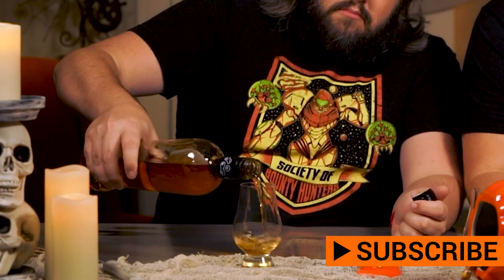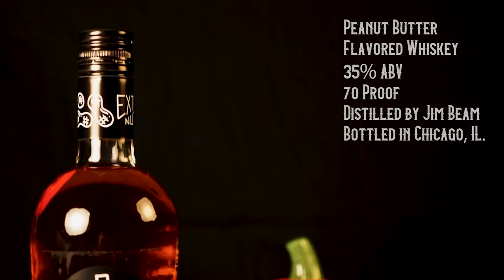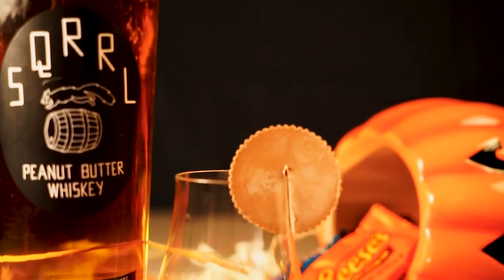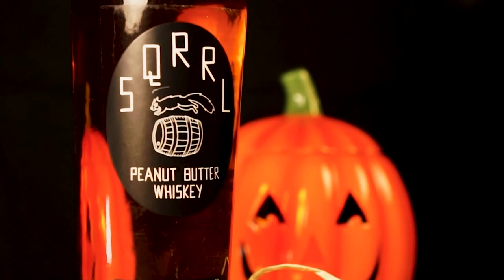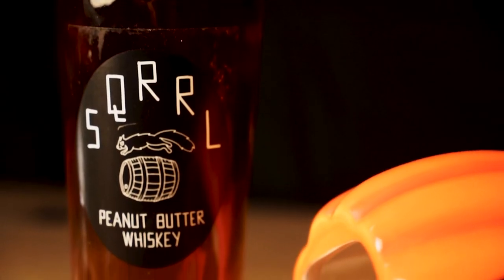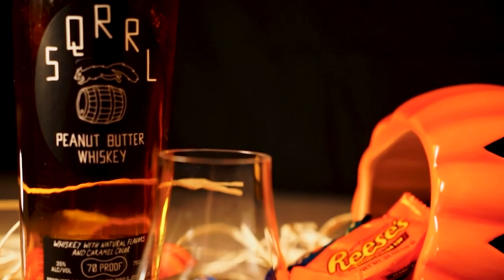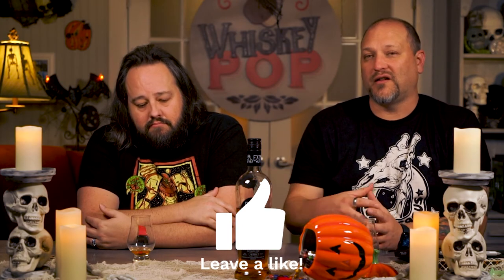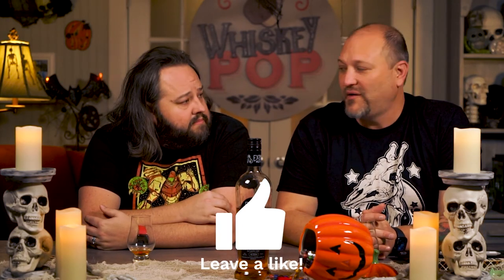SQRRL Peanut Butter Whiskey Review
This week we review Jim Beam's SQRRL Peanut Butter Whiskey. According to the bottle this whiskey is "Extra Nutty", which you would have to be to add peanut butter flavoring to whiskey! So join us as we review our first peanut butter whiskey and see how we like it.

popculture